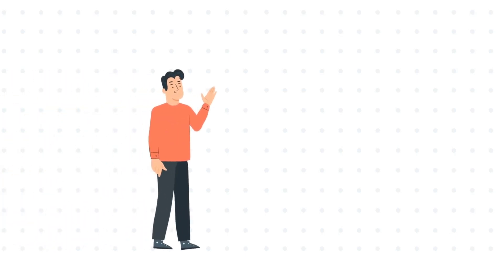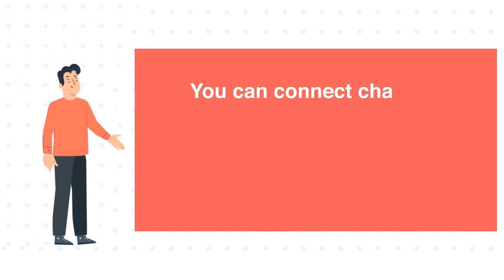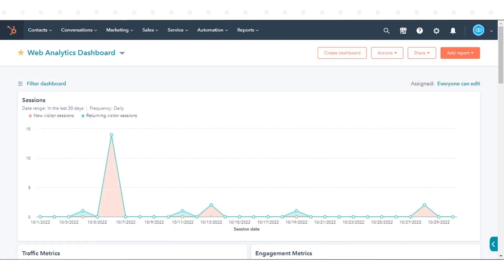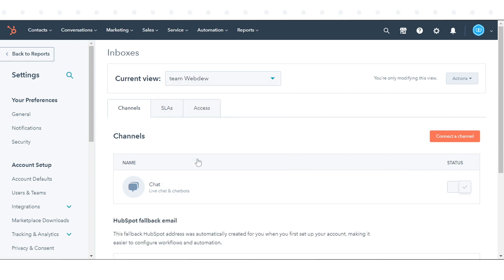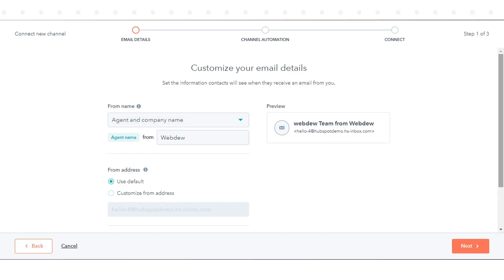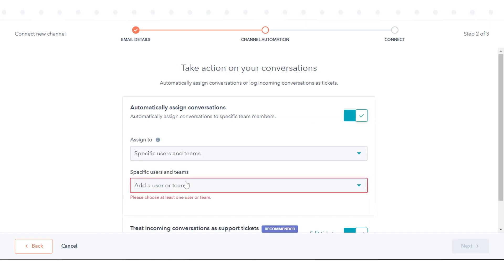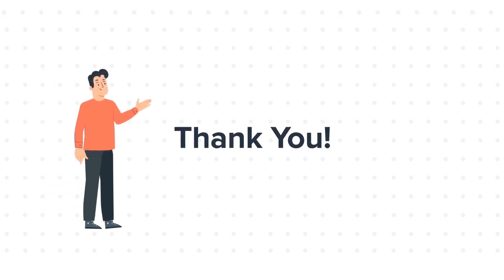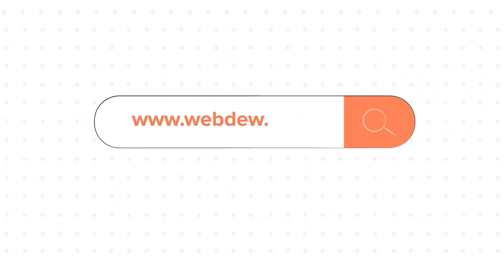How to connect channel to the conversations inbox in HubSpot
In this HubSpot tutorial, we will walk you through how to connect channel to the conversations inbox in HubSpot.

Channels represent the different paths your users can take to contact your team. You can connect the channel to the conversations inbox, so messages sent to any of these channels will be triggered together in the inbox.

Step 2. In the left sidebar menu, navigate to Inbox and click Inboxes.

Step 3. If you have multiple inboxes set up, use the Current view dropdown menu to select the inbox you want to connect a channel to.
Click Connect a channel.

Step 4. Select Team email.

Step 7. To include a team email signature, Click Add team signature.

Step 9. Click to toggle the Automatically assign conversations switch on.

Step 10. Click the Assign to dropdown menu and select a routing option:

Step 11. Once done, click next and connect.

That’s how you can connect channel to the conversations inbox in HubSpot.

1. Go to the Webdew website and find the newsletter sign-up form.

4. You should receive a confirmation email shortly after, which will ask you to confirm your subscription. Follow the instructions in the email to complete the process.